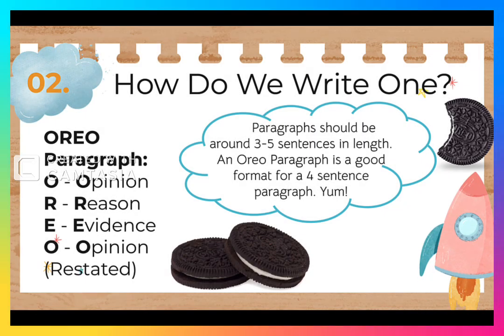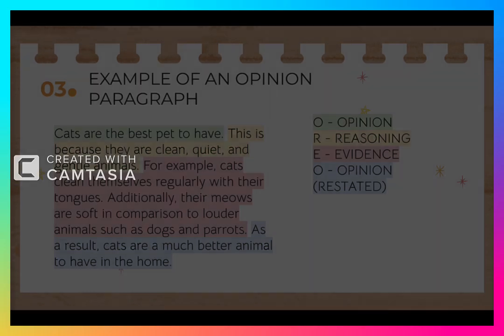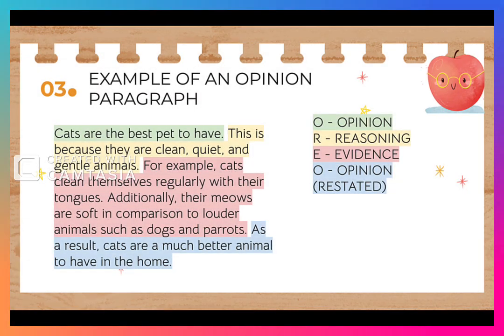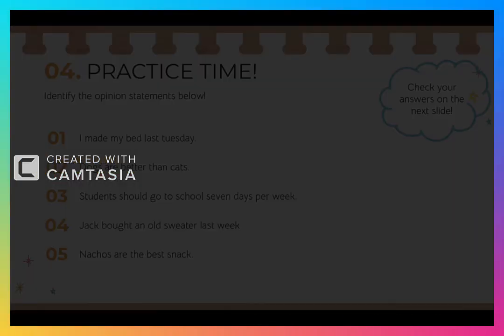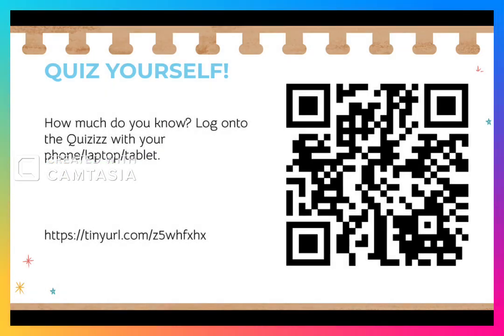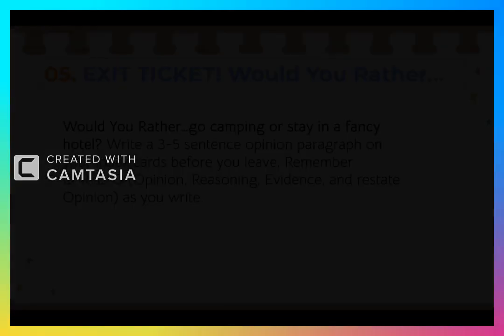ELA Opinion Paragraph Screencast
Screencast using camtasia & ELA opinion paragraph slideshow by me.